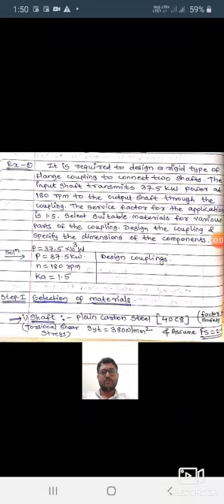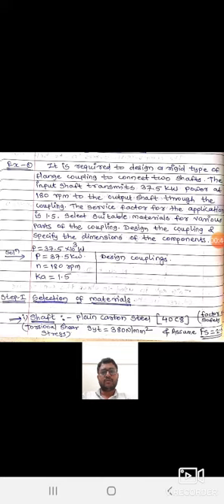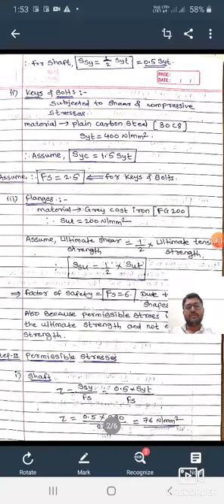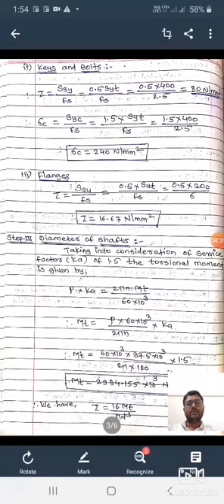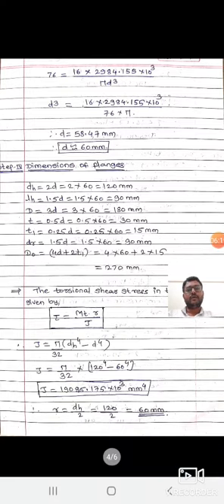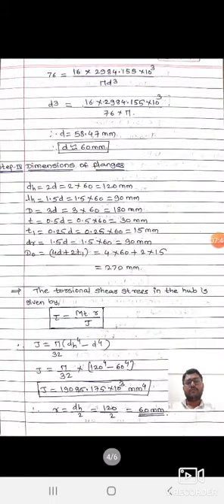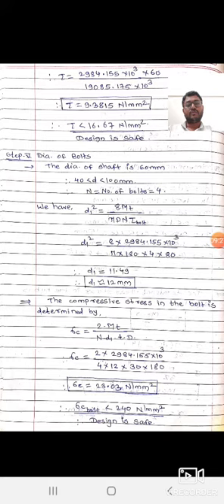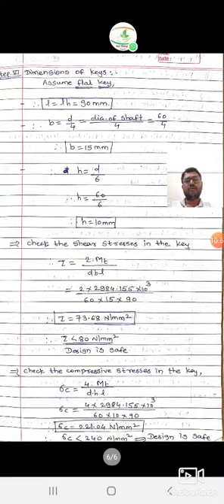DESIGN OF COUPLING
RIGID FLANGE COUPLING
NUMERICAL